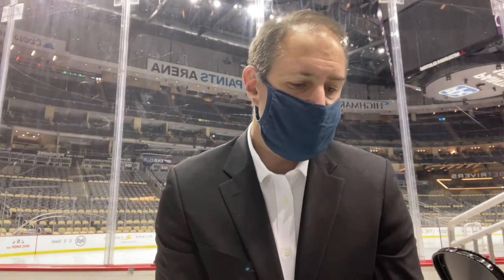Postgame wrap: How and why Penguins lost to Montreal, 6-3 (Nov. 26, 2021)